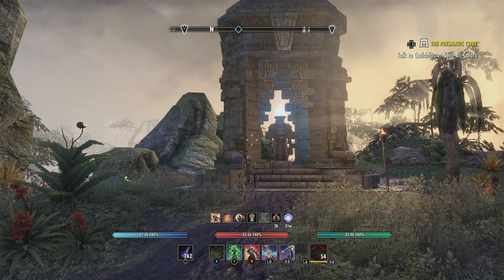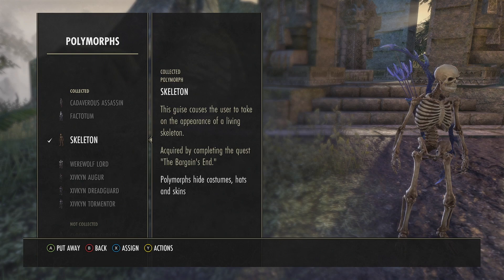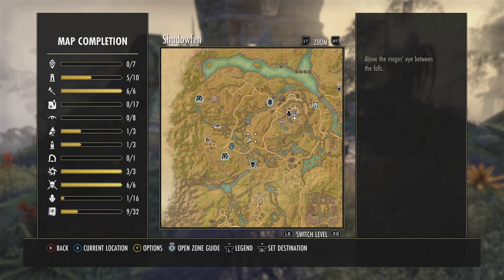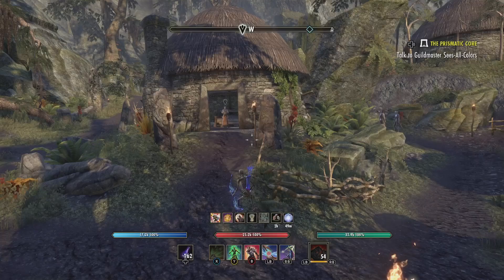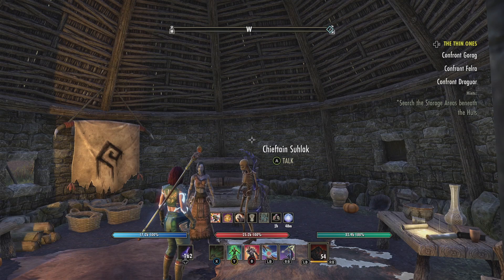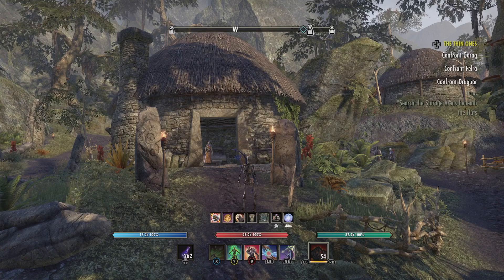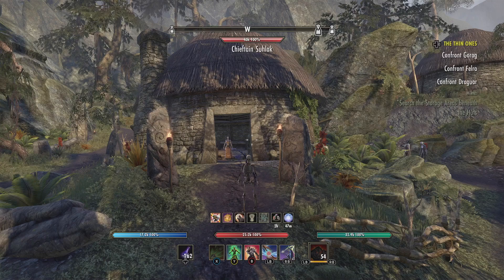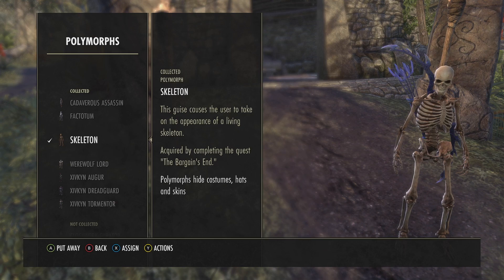ESO Do You Want to be a Skeleton? FREE Base game Polymorph! EASY!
ESO Do You Want to be a Skeleton? FREE Basegame Polymorph! EASY!